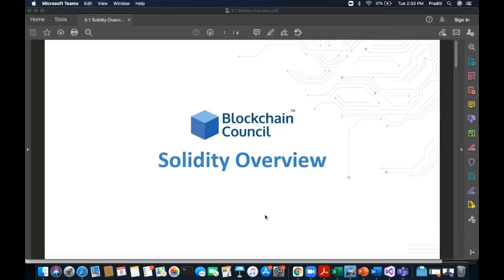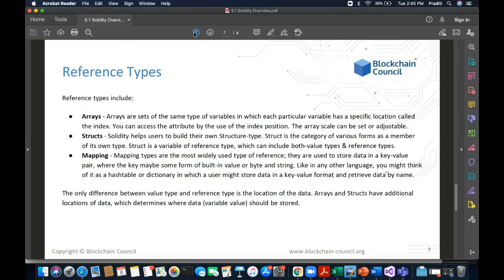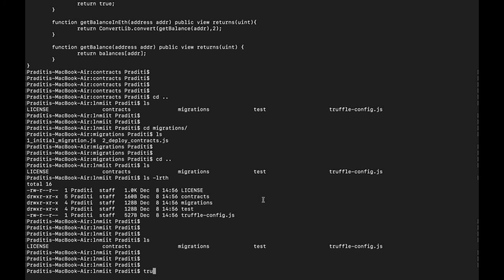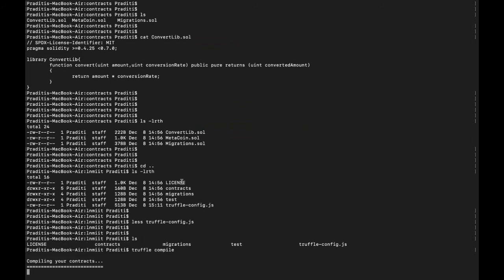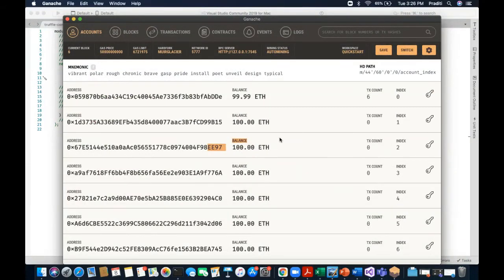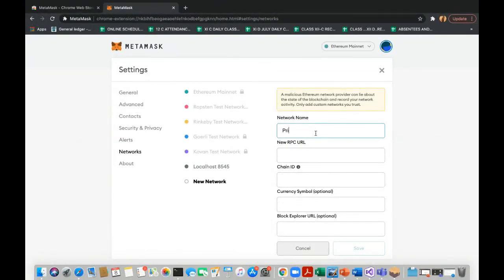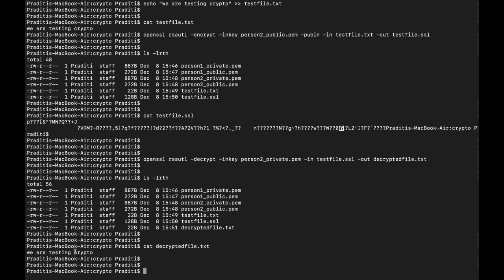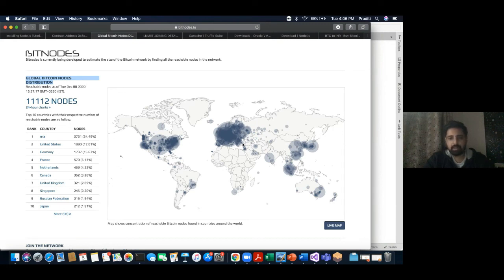FDP on Blockchain Technology: Day2 Session3